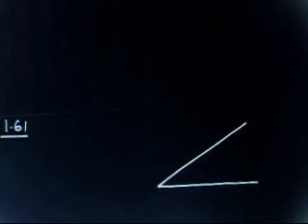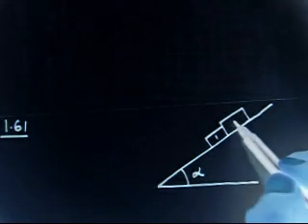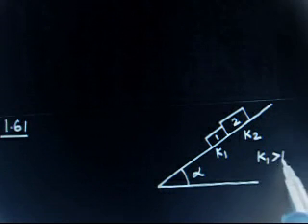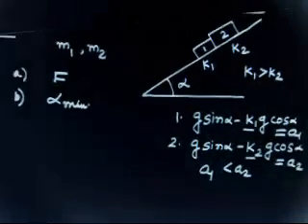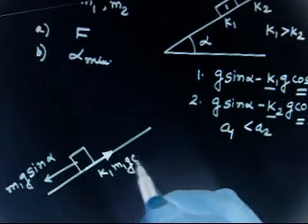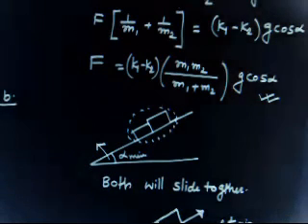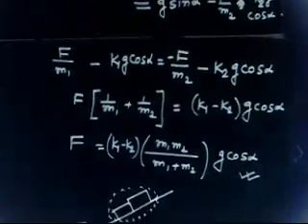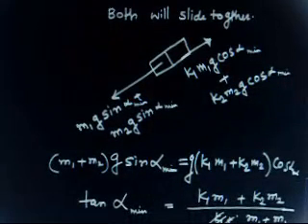I.E. Irodov Problem 1.61 I Newtons Law of Motion I Mass over Incline Plane I Mass pushing I Motion